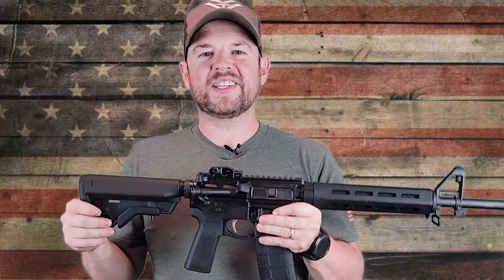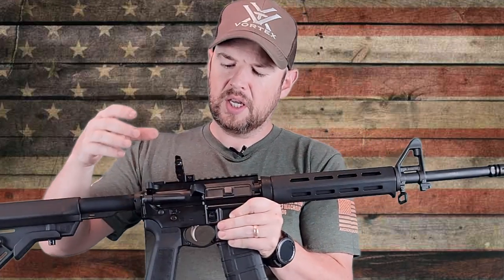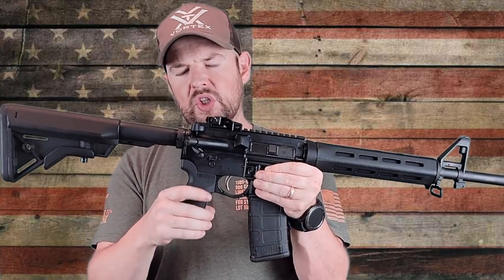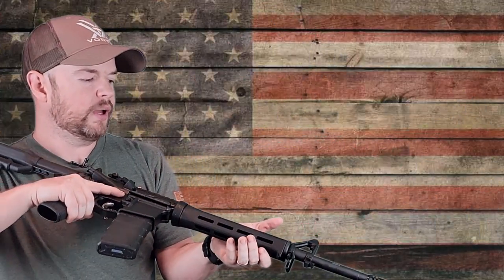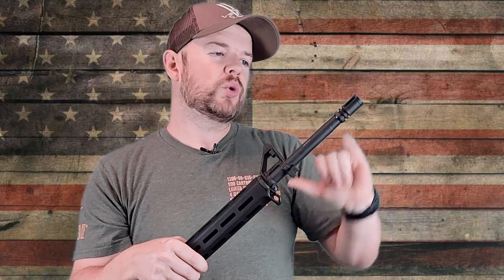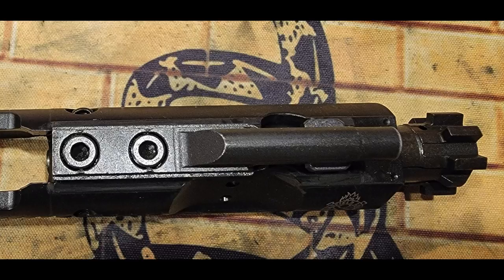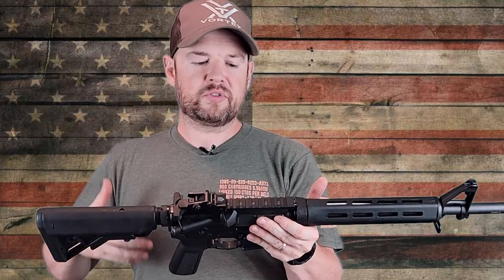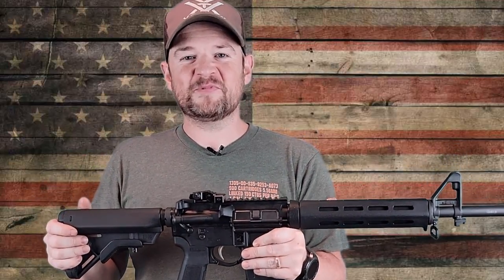SPRINGFIELD ARMORY SAINT B5 MLOK 5.56 AR-15 RIFLE Review